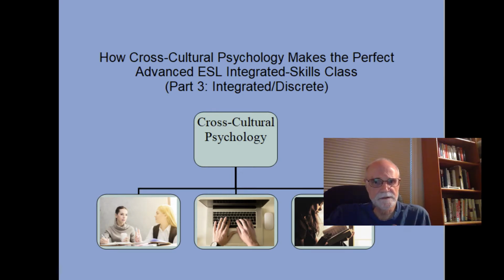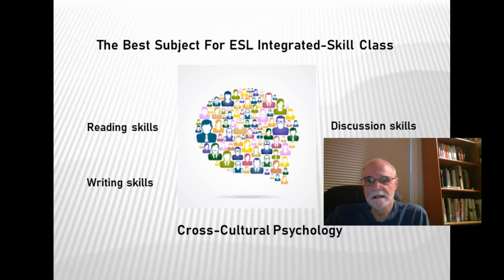How Cross-Cultural Studies Makes Perfect Adv. ESL Integrated-Skills Class (Pt 3 Integrated/Discrete)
To view PART 1, Teach All ESL Skills in a Class But NOT Integrating Around a Topic-Part 1 Integrated/Discrete Skillssee

To view, PART 4 Integrated-Skills Exercises From Cross-Cultural Psychology For ESL Students (Part 4: Integrated/Discrete Skills),

In Part 4, I discuss two units from Cross-Cultural Psychology that you can download for free to use with your students.

For a discussion about INTEGRATED VS DISCRETE SKILLS ESL COURSES: ADVANTAGES OF DISCRETE SKILLS, see my YouTube video

You can also find more discussions about teaching ESL on my blog COMMON SENSE TEACHING ESL